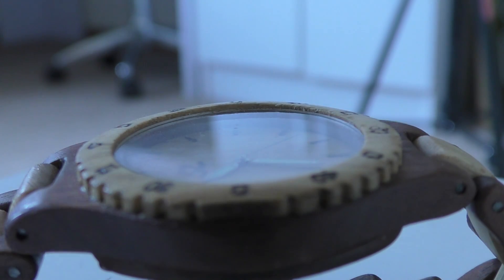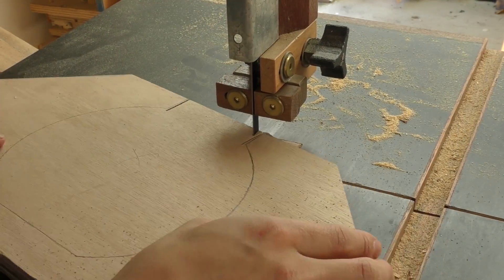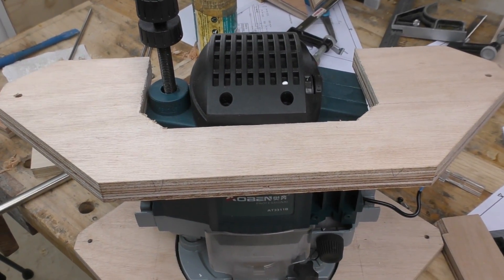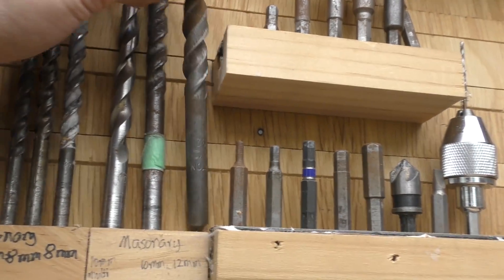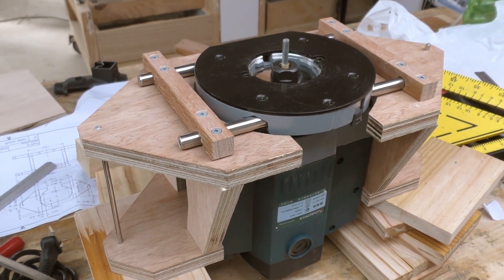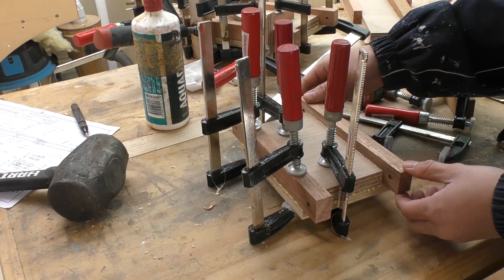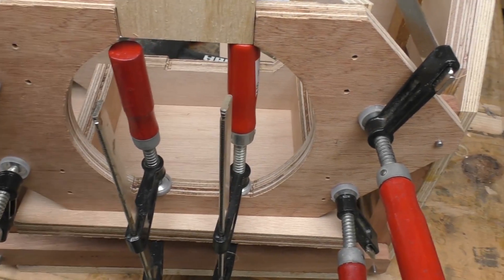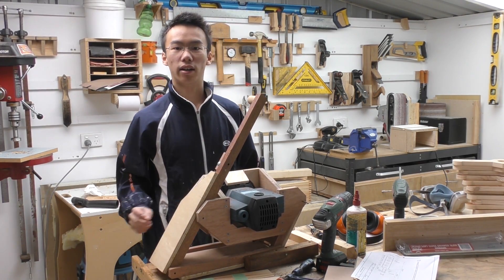Pantorouter XL build: Pantograph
Building a pantorouter based on Matthias Wandel's Pantorouter XL for a school subject.

Although Matthias uses and would recommend baltic birch plywood for the pantorouter, I couldn't find any in Adelaide, so I opted for marine plywood which has 4 fewer layers than BB plywood. Therefore, if any wood movement occurs resulting in failure of the machine, you guys will be the first to know.

Special thanks to my high school (Glenunga International High School) for the use of their workshop.